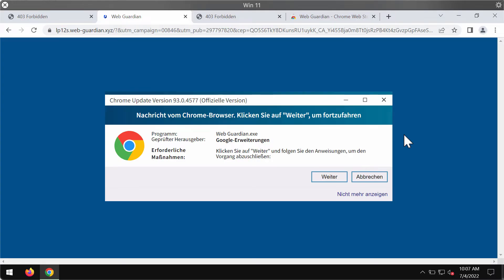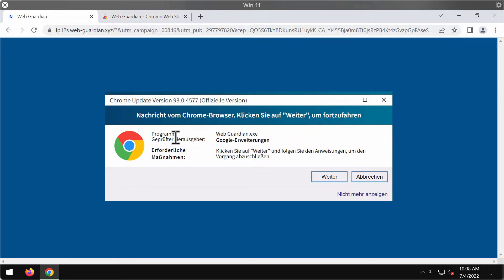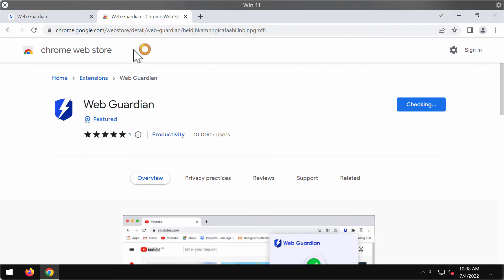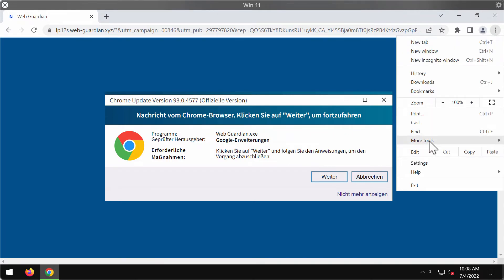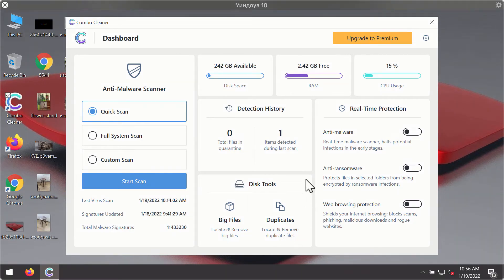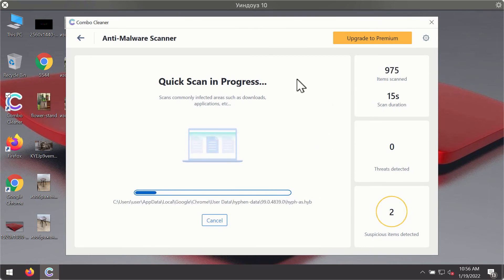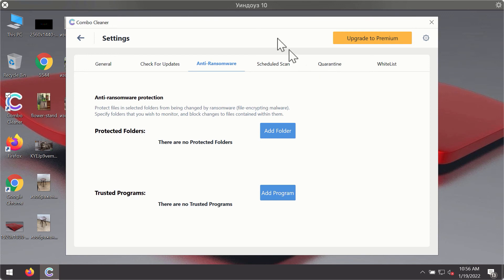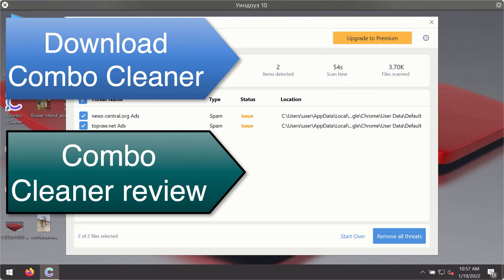Web-guardian.xyz Web Guardian unwanted browser extension removal.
Web-guardian.xyz is a malicious pop-up that promotes the Web Guardian extension. The extension, by the way, works as a typical adware that may show its own advertisements not related to the sites that you visit. Hence, in case this extension was installed by mistake, get rid of it with Combo Cleaner Antivirus or, optionally, follow the manual guidelines provided in the video.